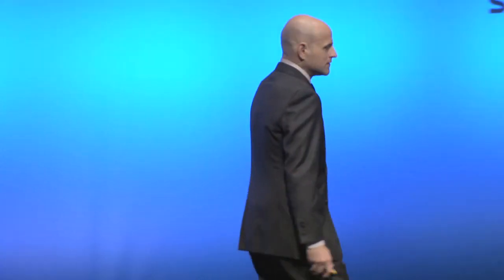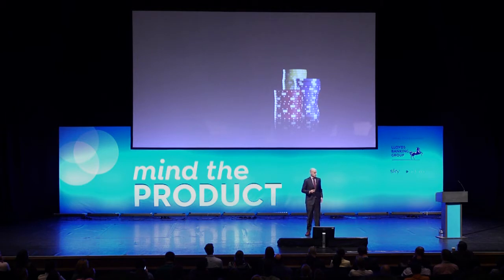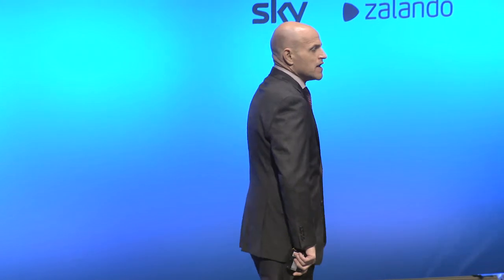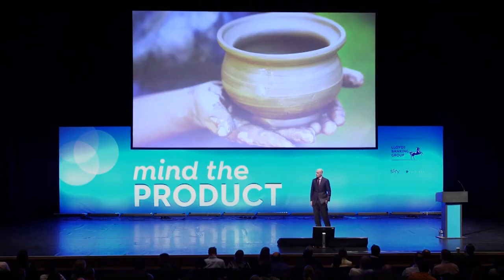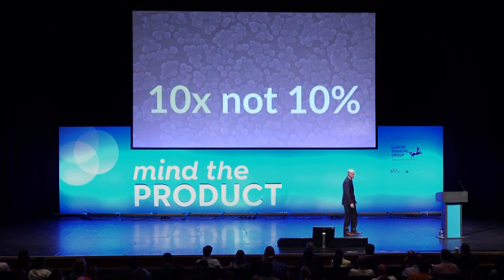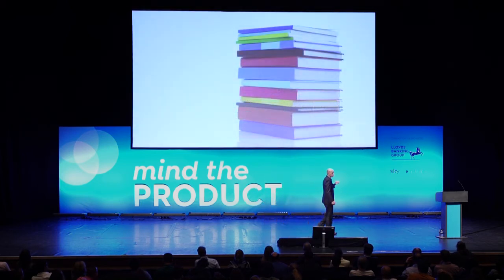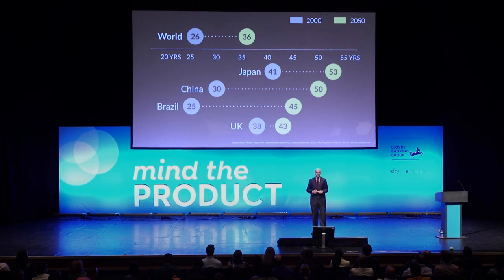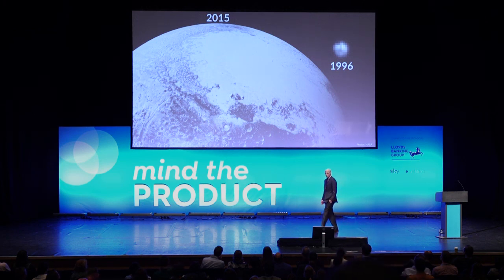10x Not 10% Product management by orders of magnitude by Ken Norton at Mind the Product 2015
History is littered with companies who missed the boat on big new innovations and optimised their way to obsolescence – from Kodak inventing the digital camera but shelving it for fear of cannibalising their film revenue, to Swiss watchmakers inventing the quartz watch movement but letting the Japanese eat their market with it. Ken Norton from Google Ventures joined us at Mind that Product 2015 and shared what he thinks underlies this phenomenon.